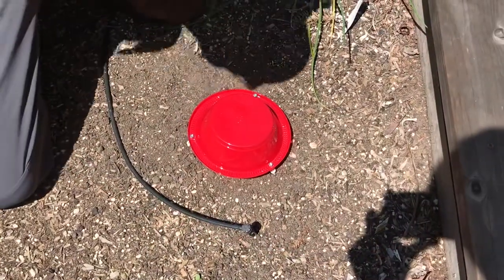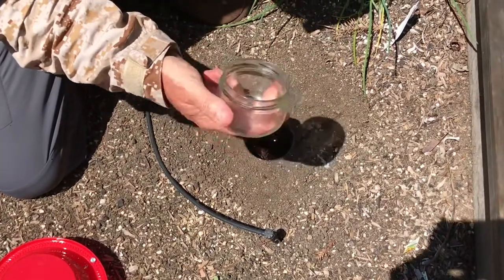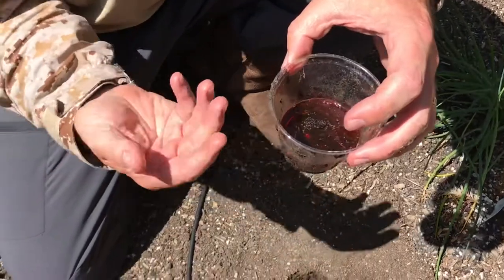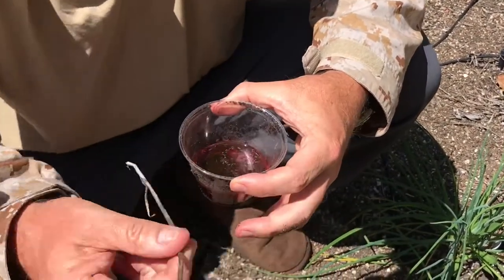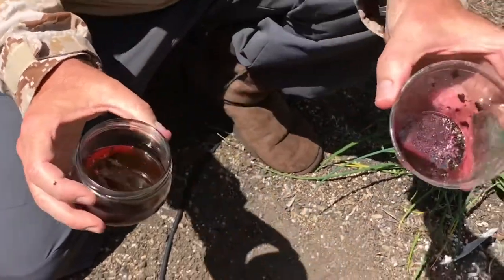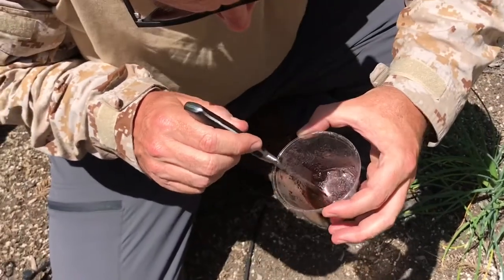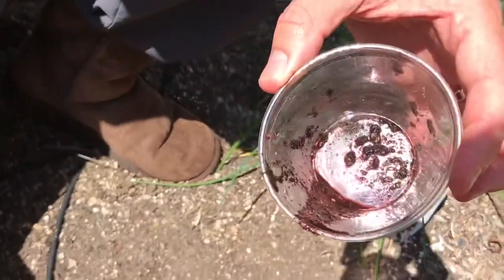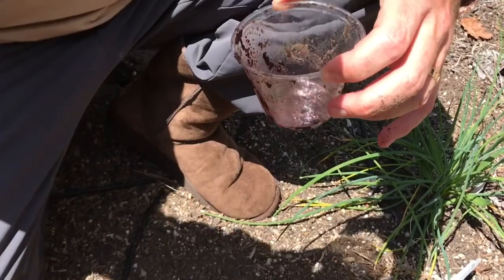Pitfall Trap Recovery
Here we demonstrate the retrieval of our epigeal arthropod pitfall traps.